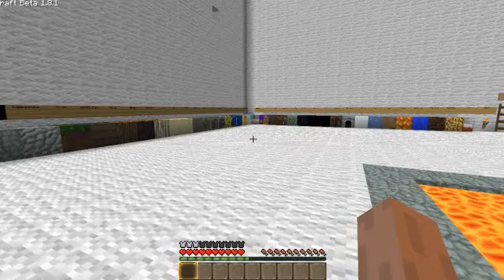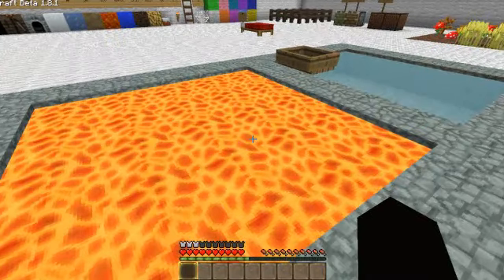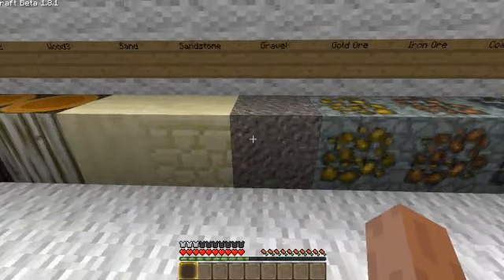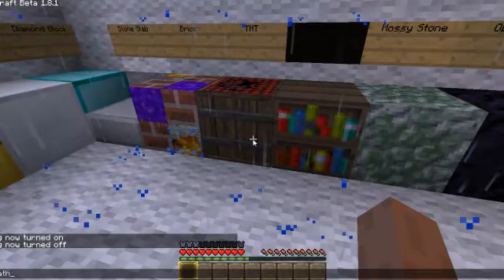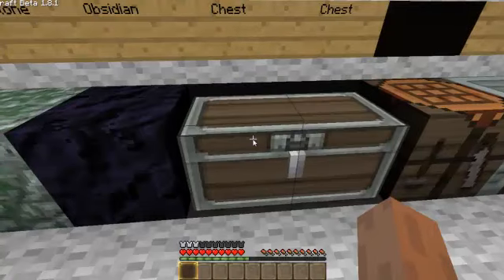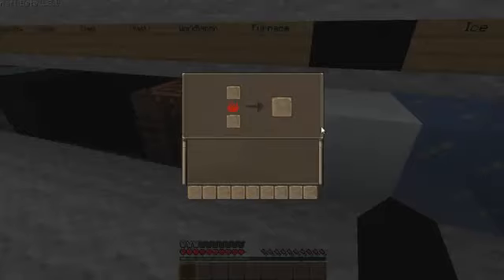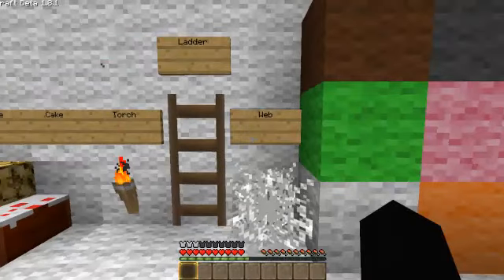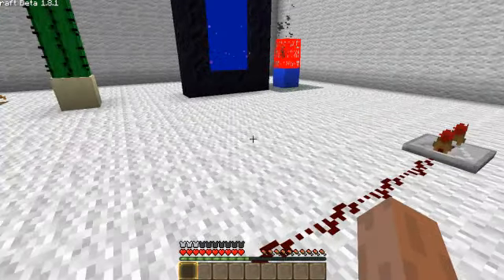Minescape Texture Pack Review- Runescape Theme